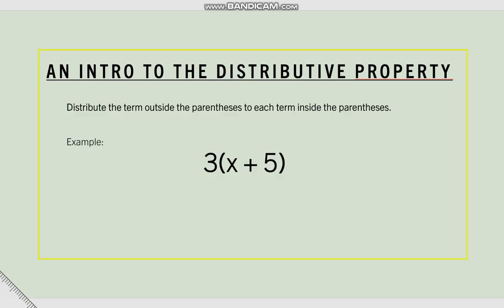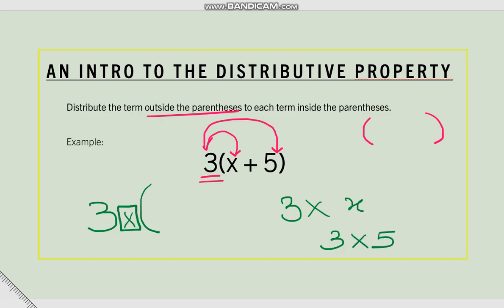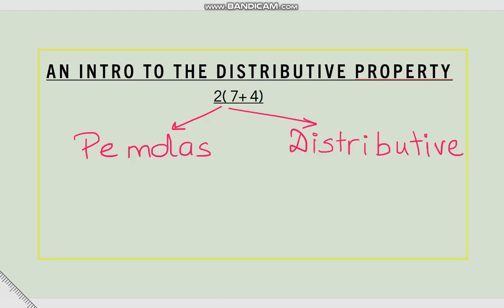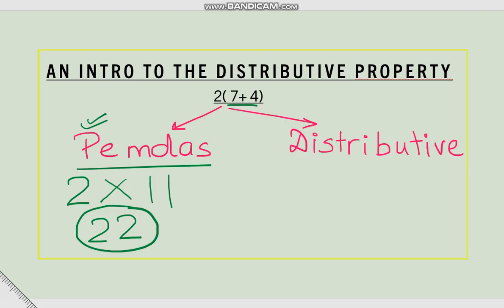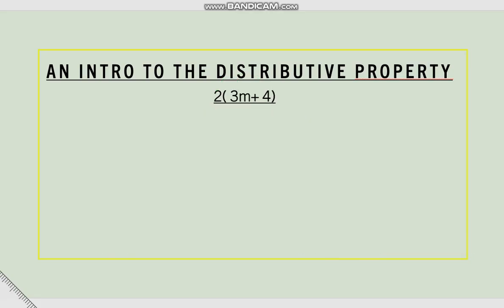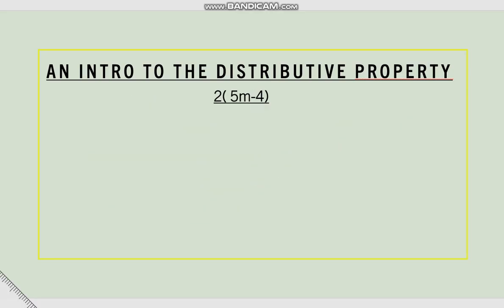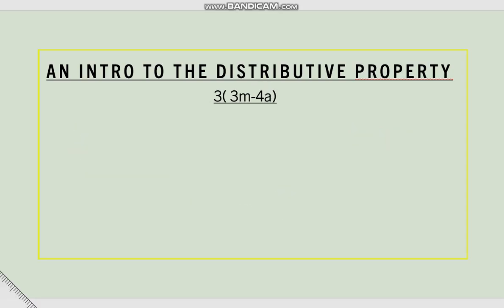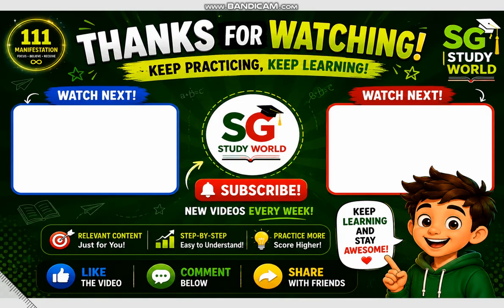The Distributive Property | 1st Level Algebra Problems Explained Easy!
📖 Description:
Struggling with algebra? Don’t worry — this beginner-friendly lesson on Combining Like Terms and the Distributive Property will make math feel EASY! 🚀✨

In this video, SG Study World breaks down 1st-level algebra problems step-by-step so students can confidently simplify expressions and understand how distributive property works in real math problems.

📚 In this lesson, you will learn:
✅ How to use the distributive property
✅ Common mistakes students make
✅ Easy tricks to solve algebra faster

This video is perfect for:
📖 Homework help
🧠 Math revision and practice

✨ At SG Study World, we make learning simple, fun, and stress-free!